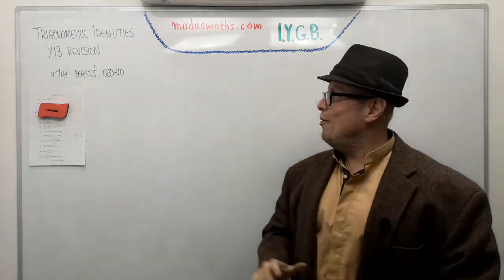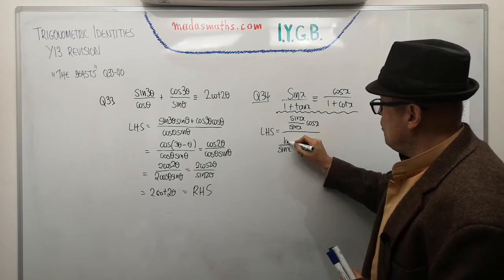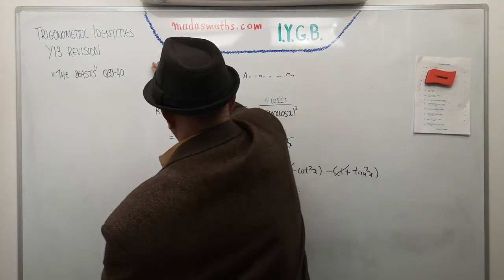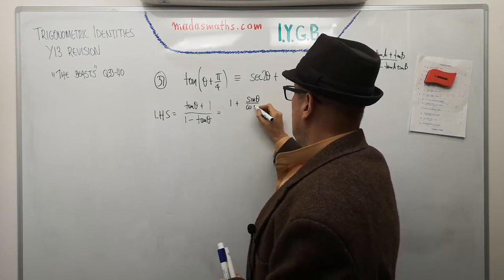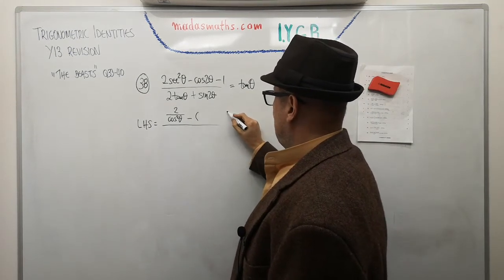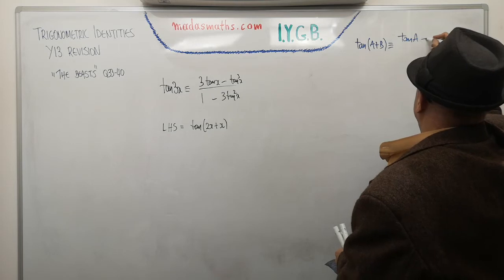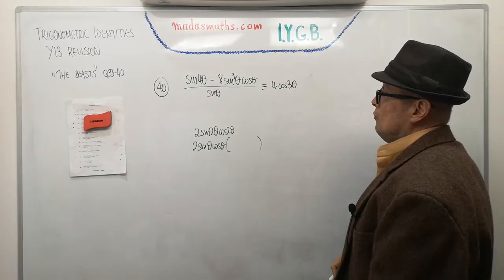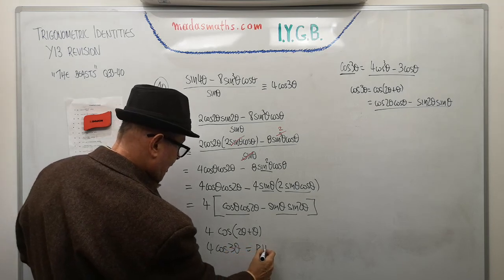STANDARD trigonometric identities revision 33-40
This is lecture 4 of 4, showing techniques involved in proving the validity of  trigonometric identities (the difficulty level of these questions is "tough")